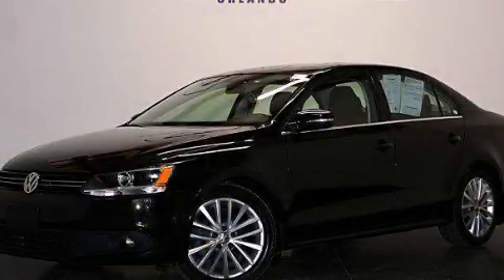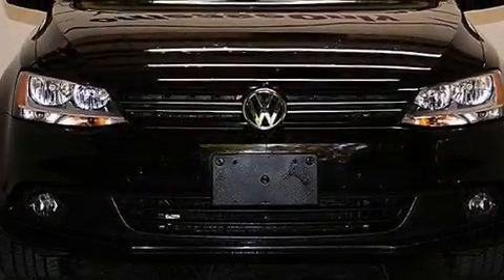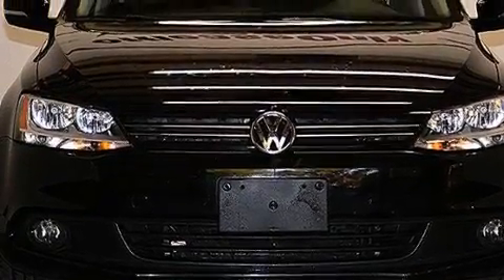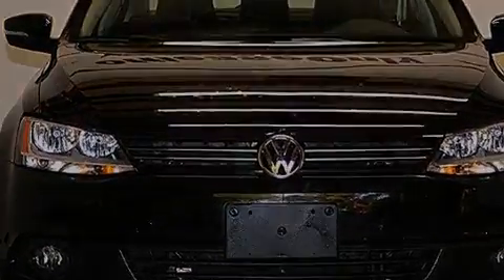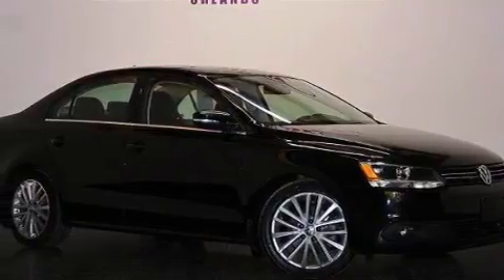Preowned 2011 Volkswagen Jetta Orlando FL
We have been honored to serve the Orlando FL area , we promise that your experience at our dealership will exceed your expectations ! Year : 2011 Make : Volkswagen Model : Jetta Engine : Gas I5 2.5L/151 Trans . : Automatic Exterior : Black Miles : 24,639 Interior : Titan Black Stock : 85645 OffLeaseOnly Orlando 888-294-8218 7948 Narcoossee Rd Orlando , FL 32822